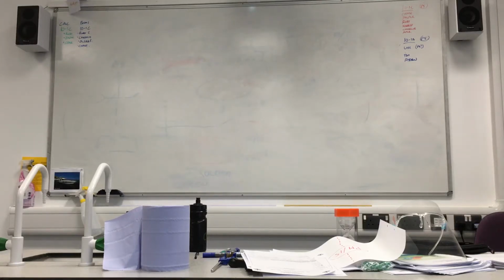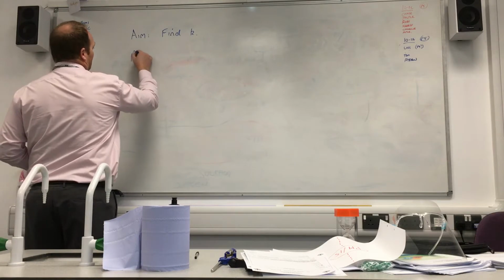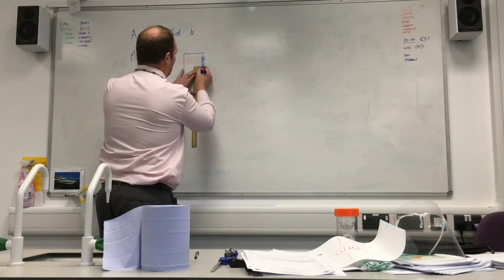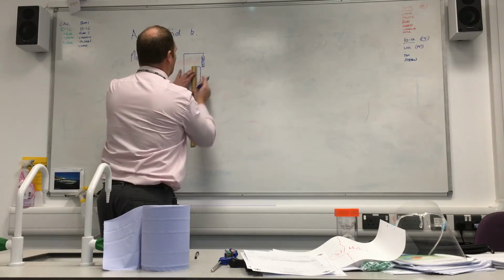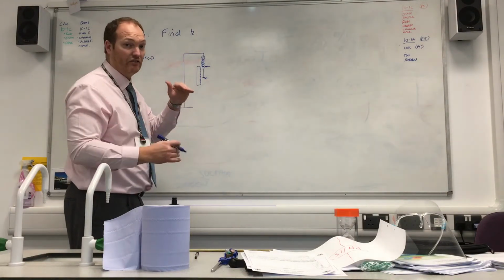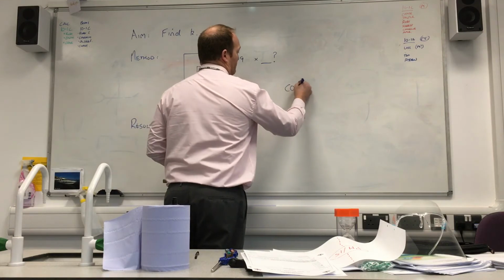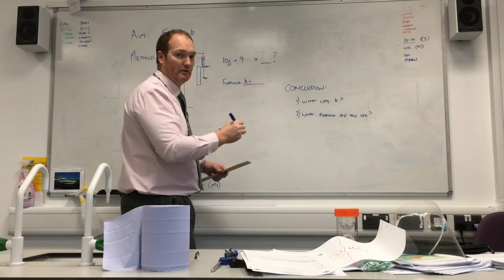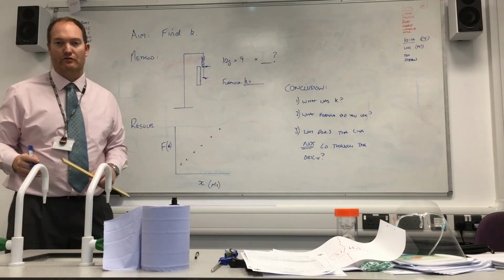GCSE Physics - Hooke’s Law - Part 1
Part 1 - conduct a Spring Constant (k) experiment

Edexcel - P15